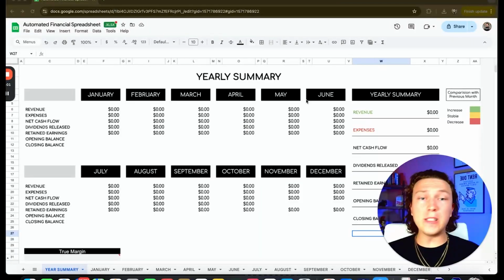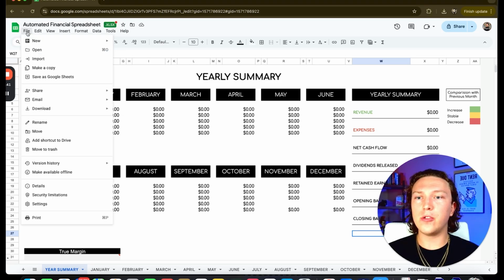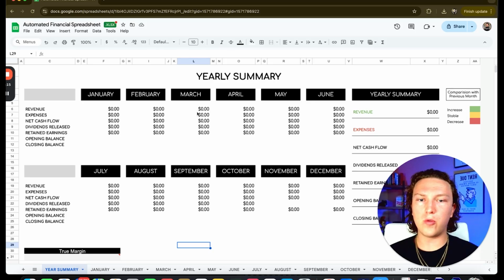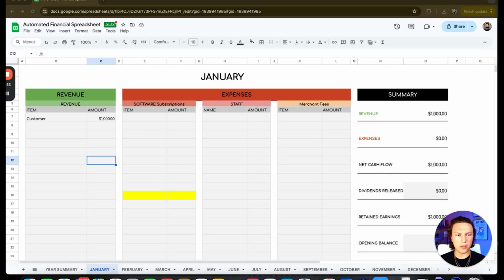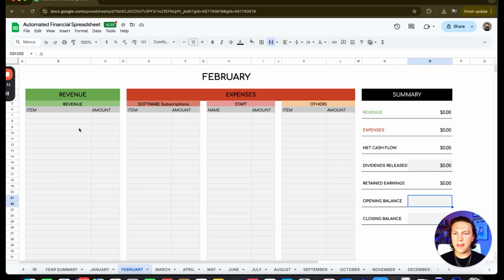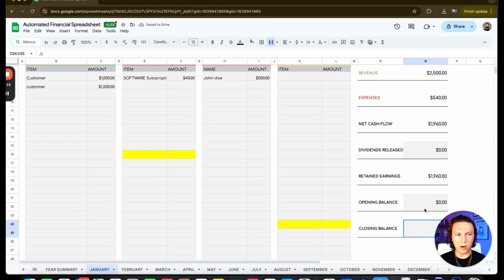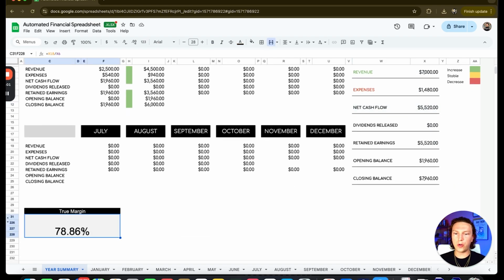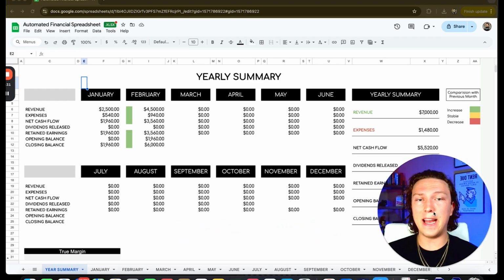This Excel Budget Tracker Will Save Your Business! (Template Included)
Most business owners HATE Excel... So I built them a fix.

Let’s be real—Excel isn't sexy. But neither is being broke. That’s why I built a plug-and-play budget tracker you can duplicate right now. No formulas. No setup. No BS.

In this video, I walk you through exactly how to use it—step by step—so you can automate your finances and finally get clarity on where your money’s going.

👉 Watch until the end to master it

This thing saved my financial life. Now it’s yours. Let’s build wealth, not stress spreadsheets.